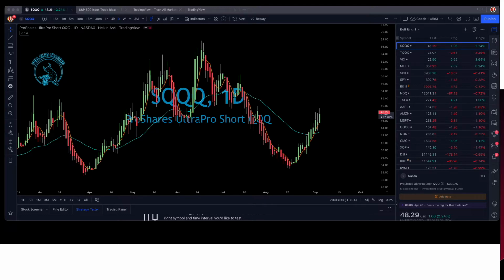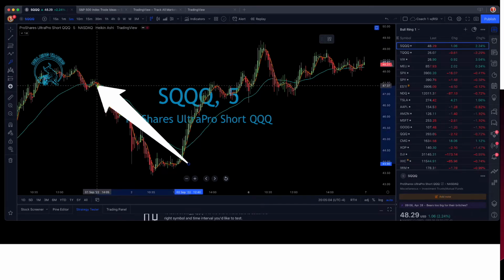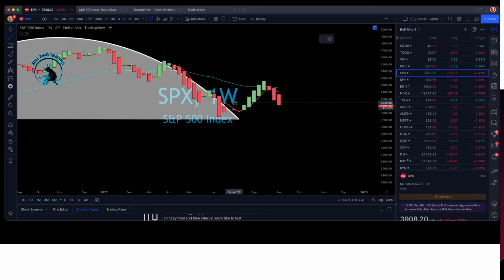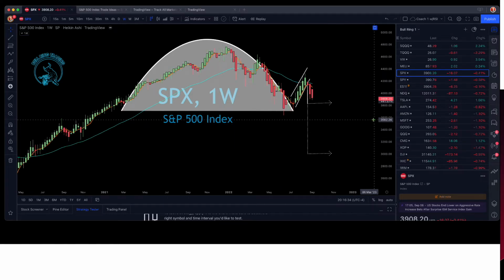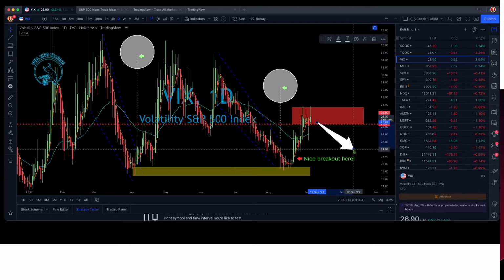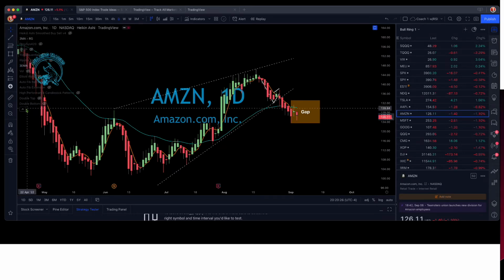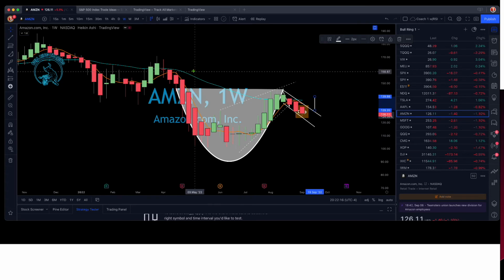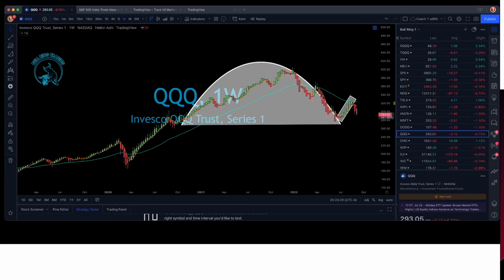Market Update Sept 6th 2022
⬇️ (CLICK, CLICK, CLICK BELOW)

Market is in a UPTREND, don't get fooled by the spikes. But for how long??? Watch this video so you can understand how to Enter and Exit you trades with small risk.

🟢If you want to get more education, sign up for our 1 month trial in our trading room for only $7 monthly subscription.  Money back Guaranteed for 30 days.

🟢Free courses weekly

⭐️Special 1 MONTH FREE (Use Code: FREE 30)